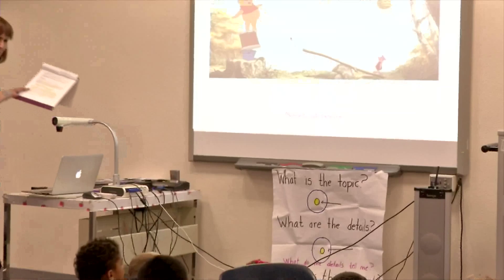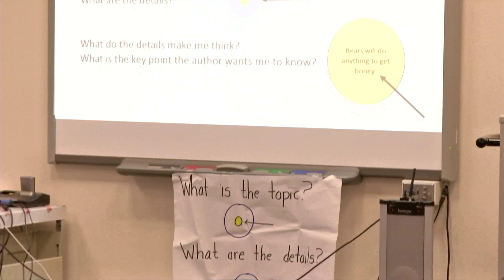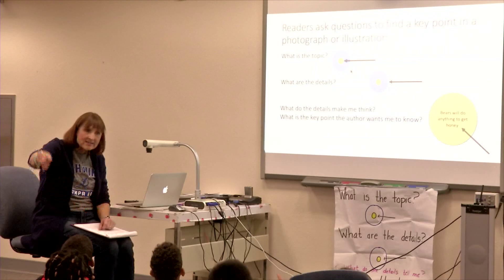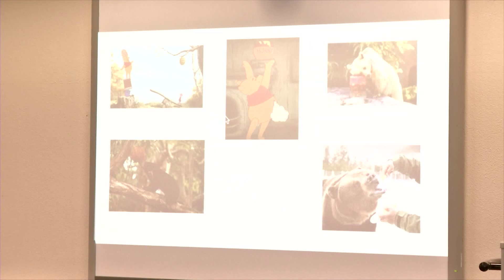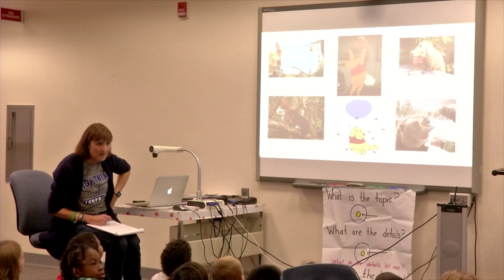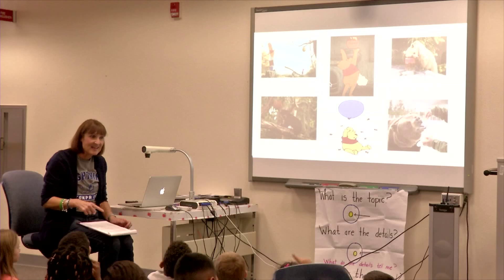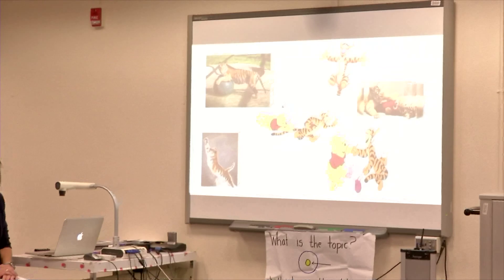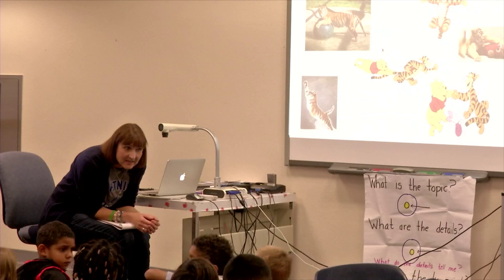Inside the PCS Classroom: Read Aloud Embedded Reading part three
Staff Developer Connie Dierking shows first grade student how to find the topic, the details and the point of a written article.